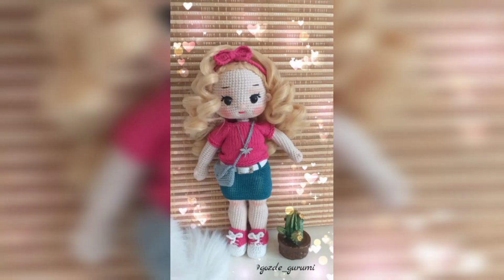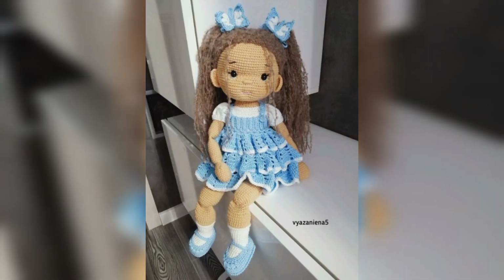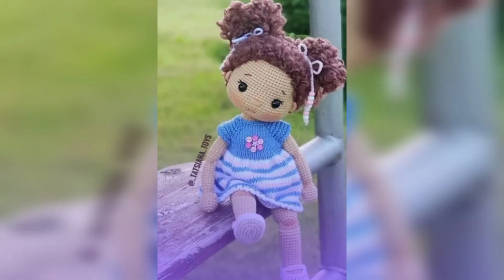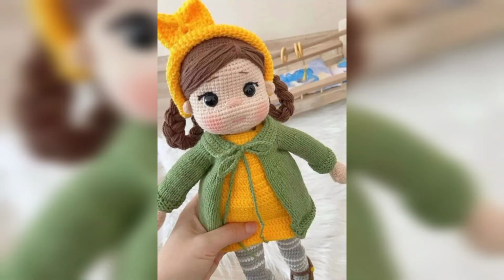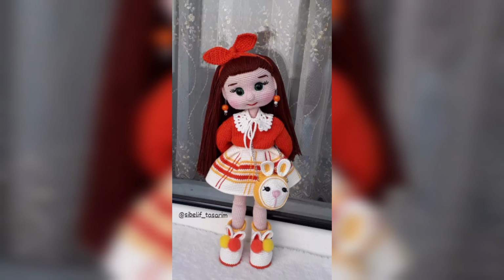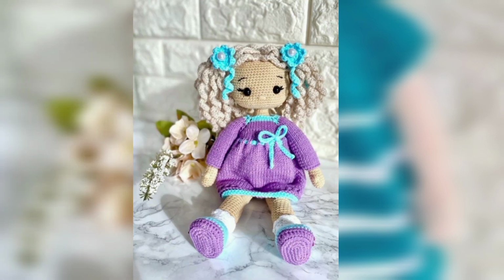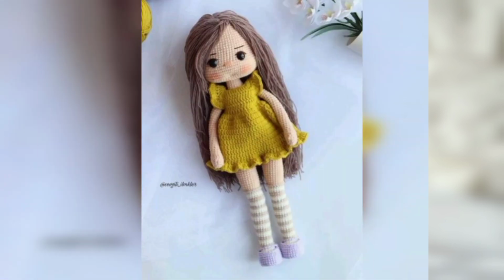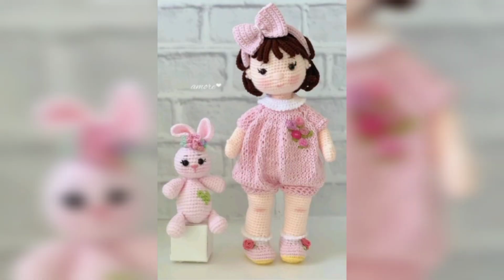Decent Handknitted - Crochet Dolls For Baby Girls Design Patterns - 2023